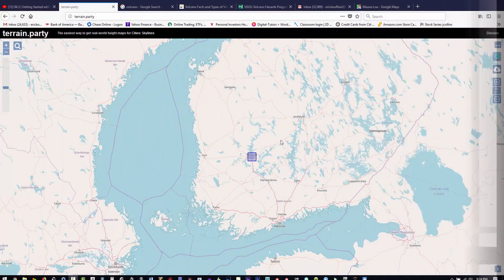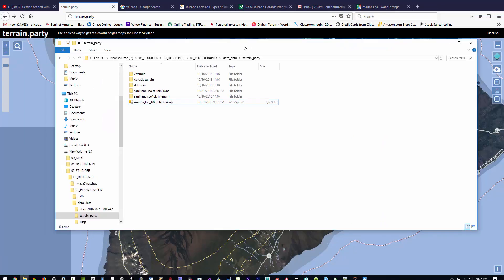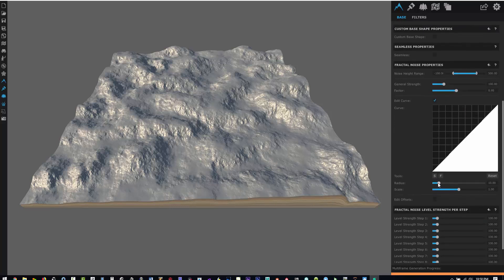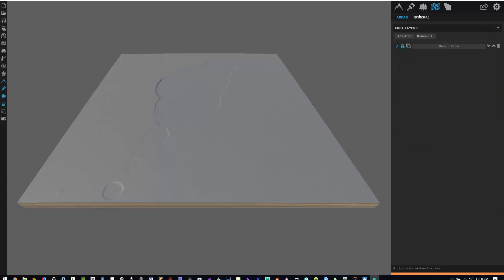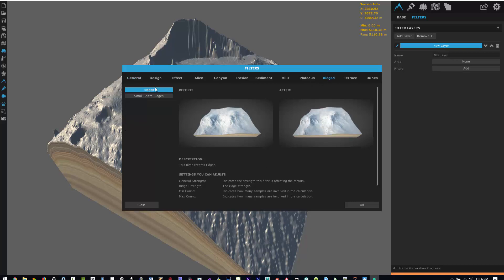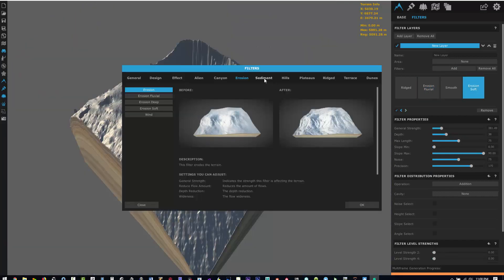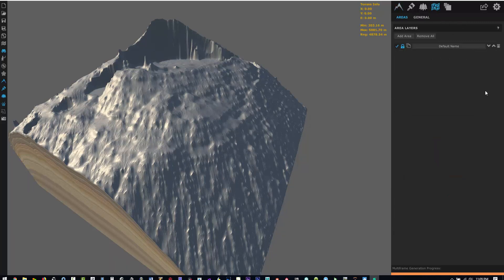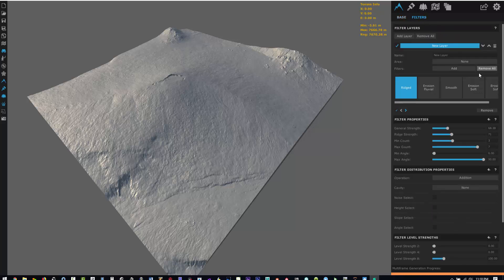worldCreator2 heightMap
Using World Creator with terrain.party